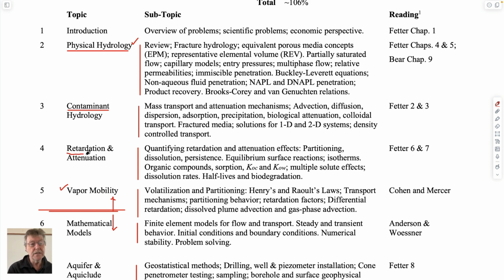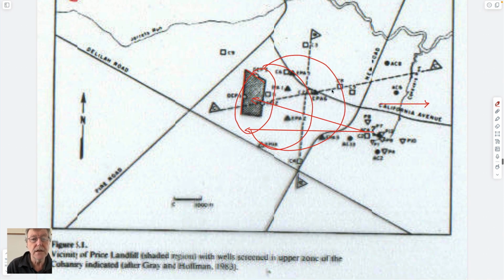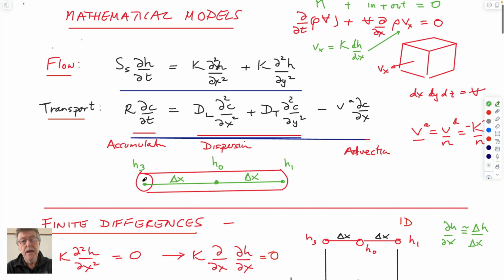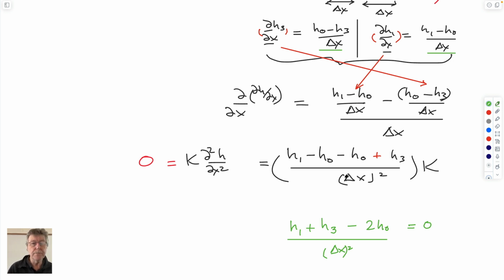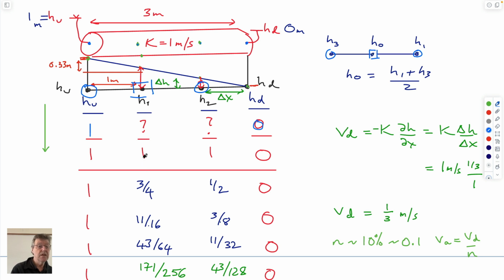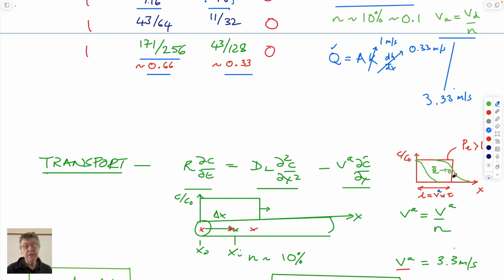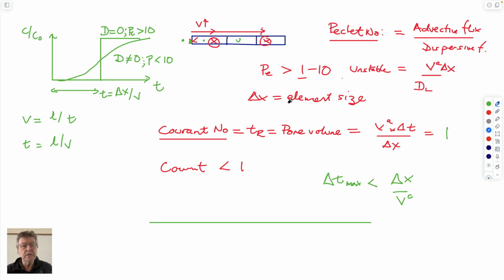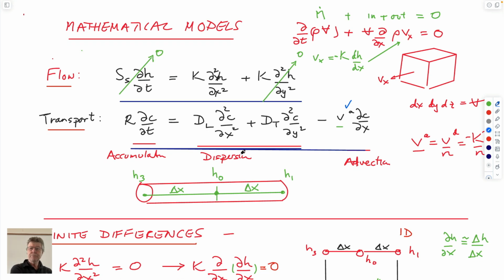6:1 Mathematical Models - Finite differences, flow, transport